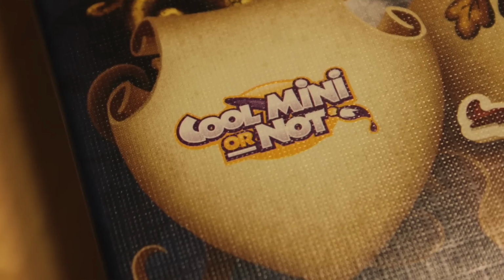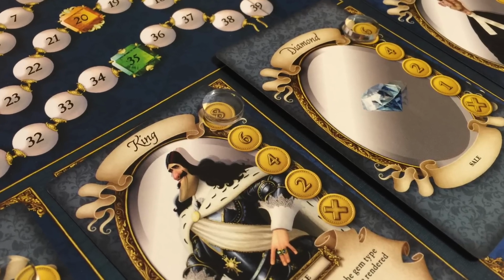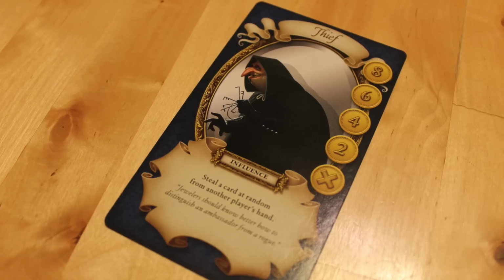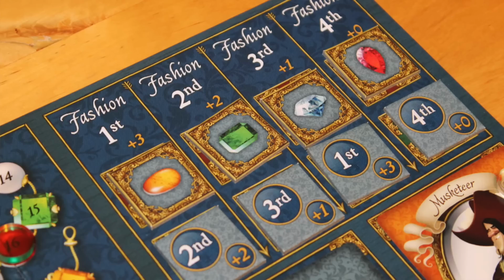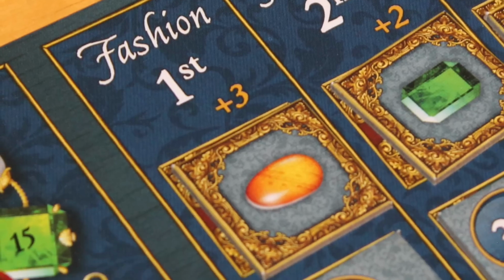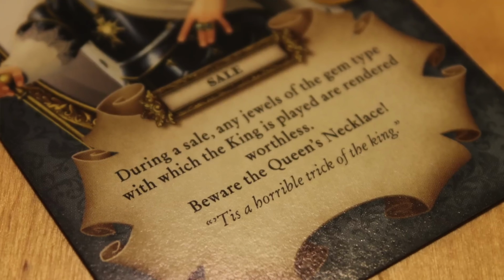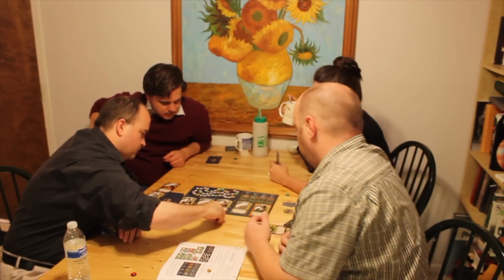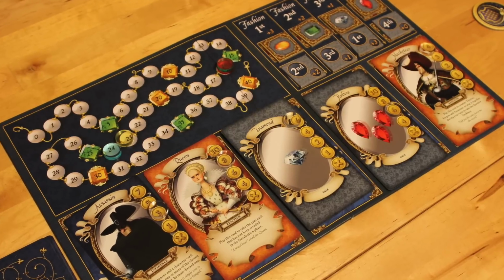TDG: Queen's Necklace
Do you like jewels?  Do you like royalty?  Have I got the game for you!  Cody takes on the role of an apprentice jeweler in this game of cards and intrigue from Cool Mini or Not!